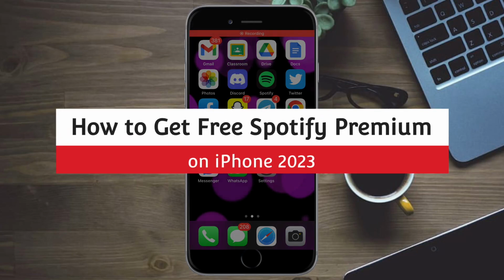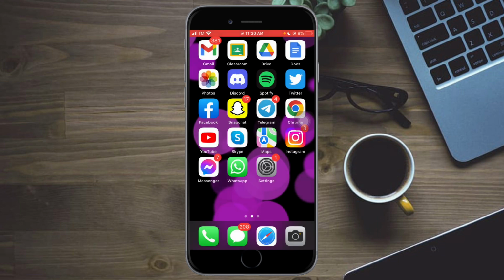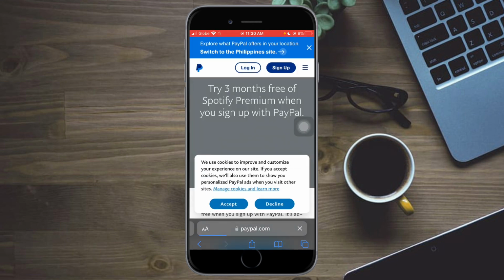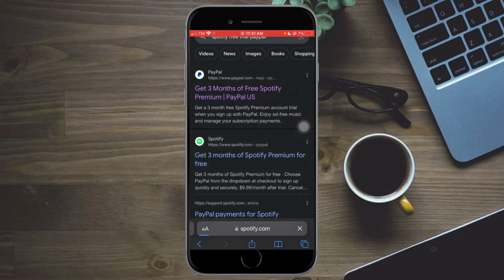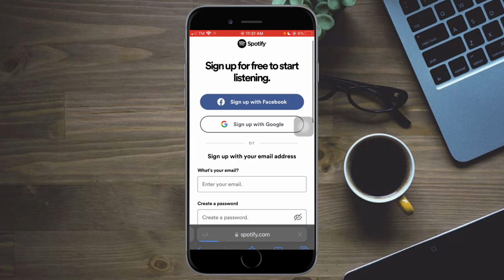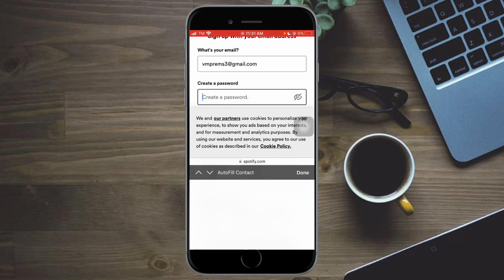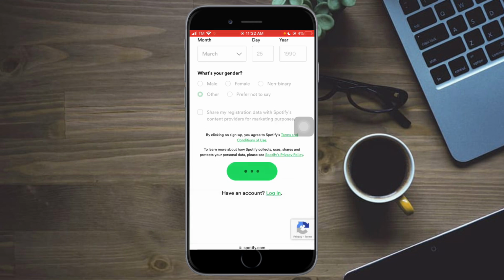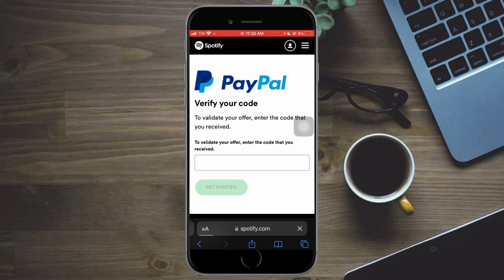🎵📲[IPHONE] Free Spotify Premium🎵📲 l LATEST METHOD 2023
🎵📲 Welcome to our guide on how to get free Spotify Premium on iPhone in 2023! 🆓💡 Spotify Premium offers an enhanced music streaming experience with ad-free listening, offline downloads, and more, but it typically requires a paid subscription. If you're looking to enjoy the perks of Spotify Premium without spending a dime, we have some tips for you.

In this comprehensive video tutorial, we'll explore legitimate methods to access Spotify Premium features on your iPhone for free. We'll cover potential offers, promotions, and trial periods that may grant you temporary access to Spotify Premium without payment. Please note that these options may be subject to change based on current offers in 2023. 🌐🎧💻

Join us now to learn how to enjoy the benefits of Spotify Premium on your iPhone without a subscription cost. Say goodbye to ads and offline listening limitations and hello to an elevated music experience, all at no extra cost! 🚀🆓🎶

Let's dive into the world of getting free Spotify Premium on your iPhone in 2023 and make the most of your music listening! 🎵📲💡